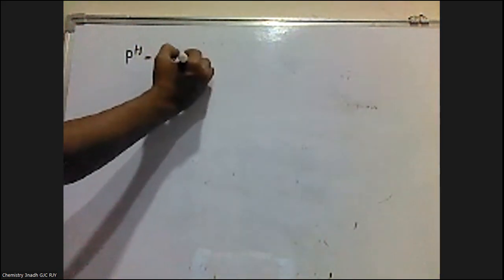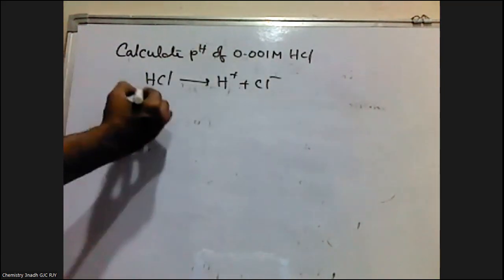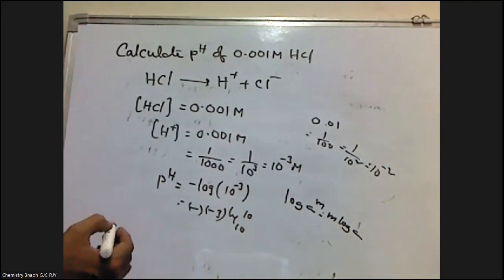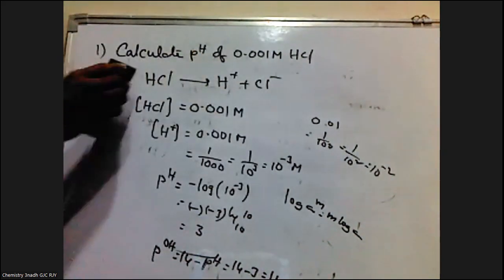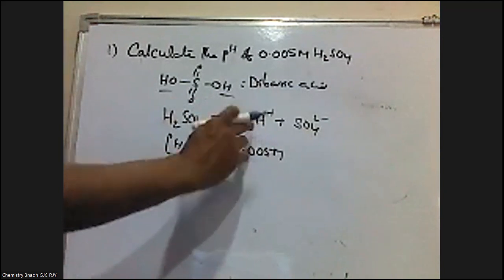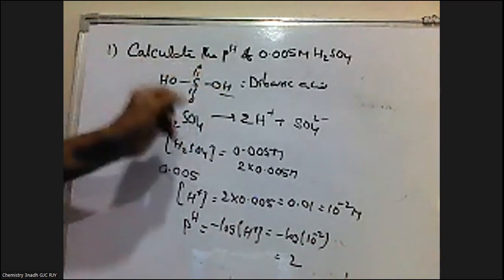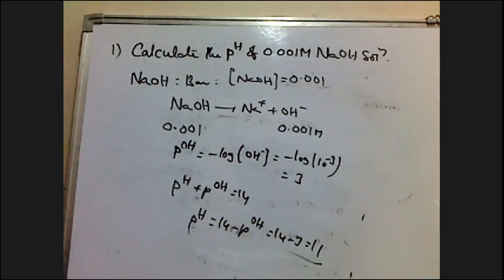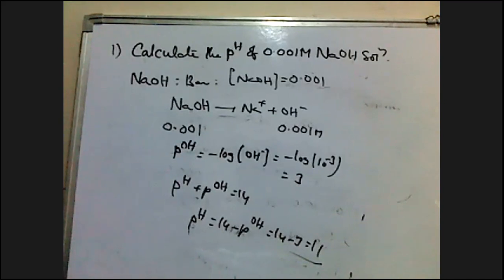Intermediate First Year Chemistry Acids – Bases pH Scale